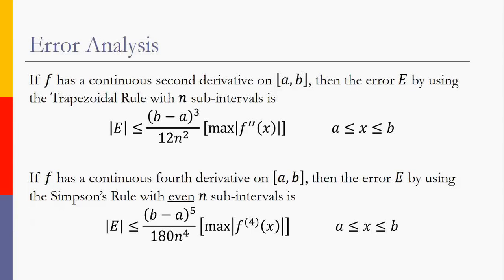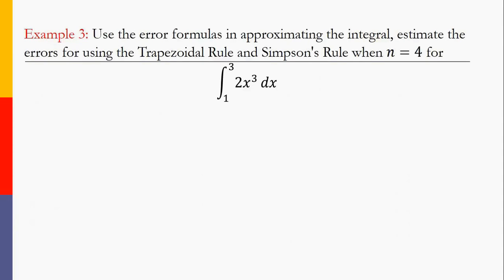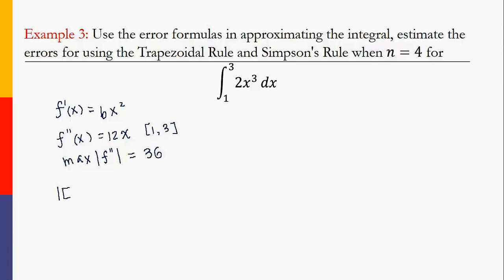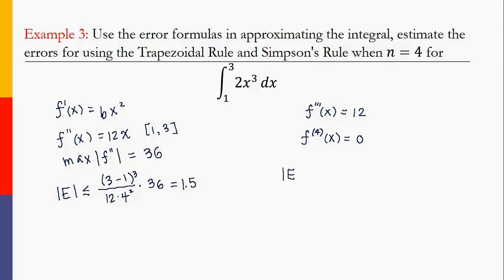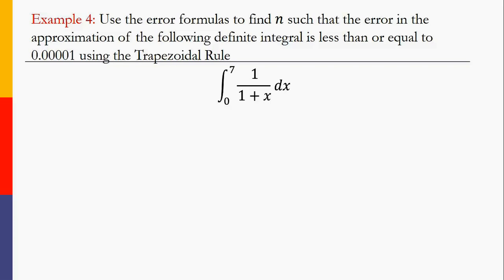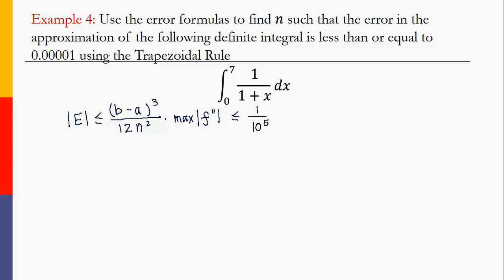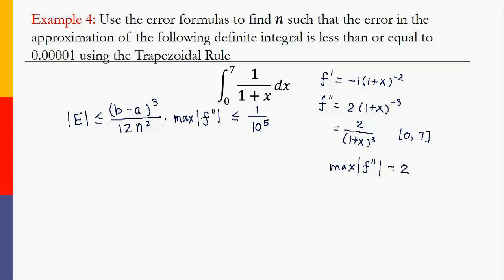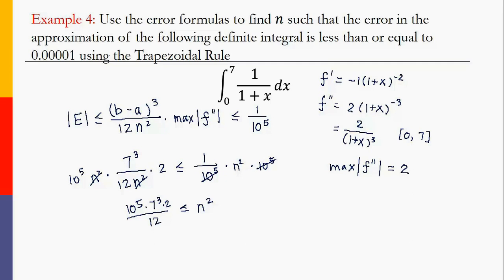4.6 Numerical Integration: Error Analysis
Error formulas for Trapezoidal Rule and Simpson's Rule